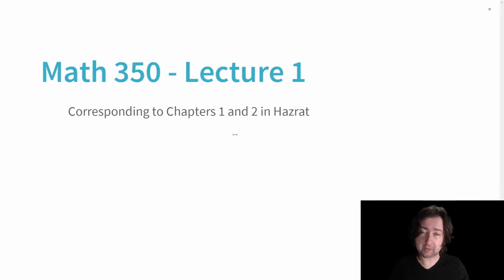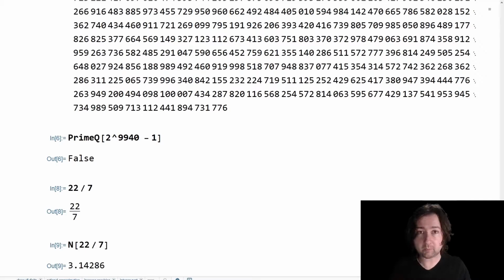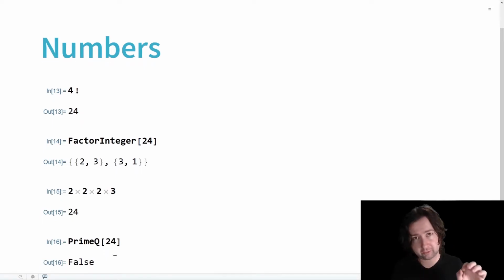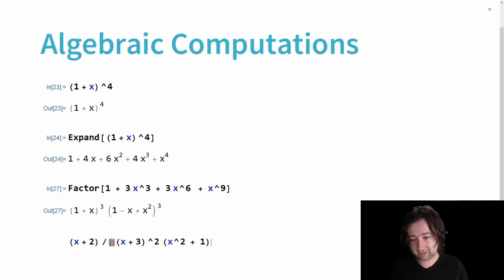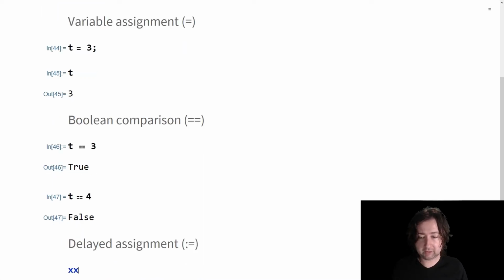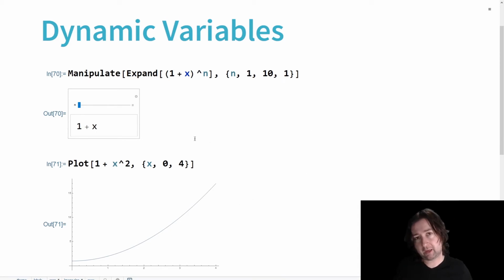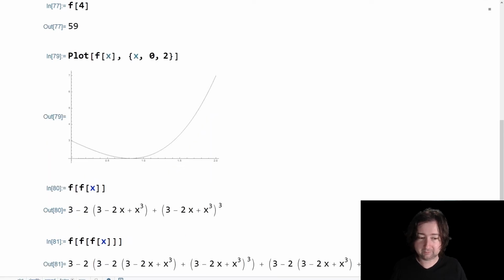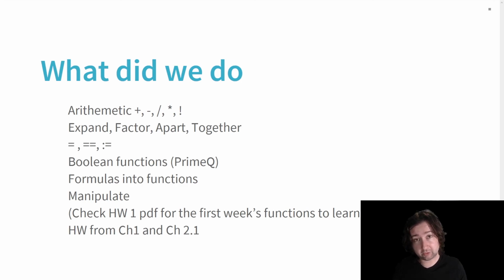Math 350 - Lecture 1 (Basics)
We'll cover some highlights from Chapter 1 and 2 in the Hazrat text - numbers, algebra, and functions from formulas.